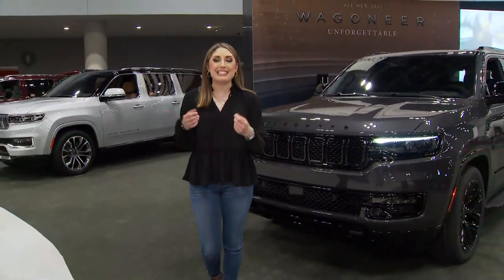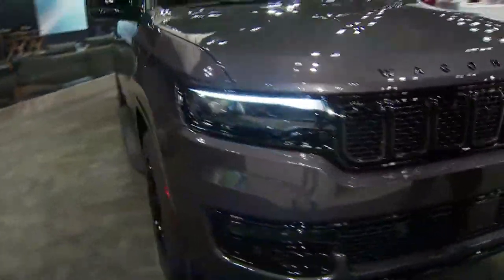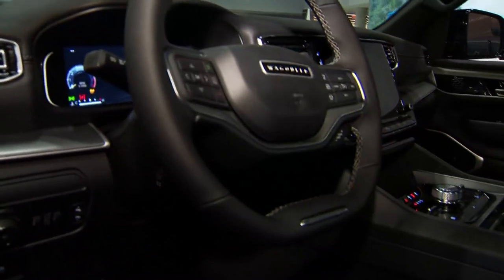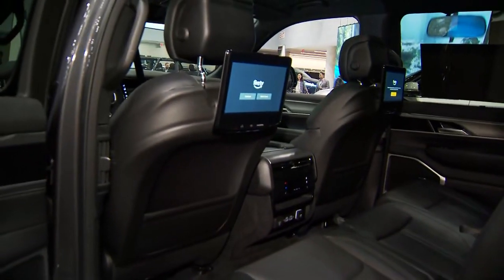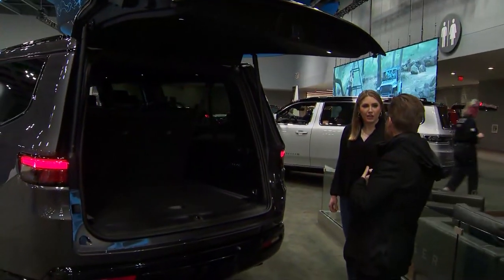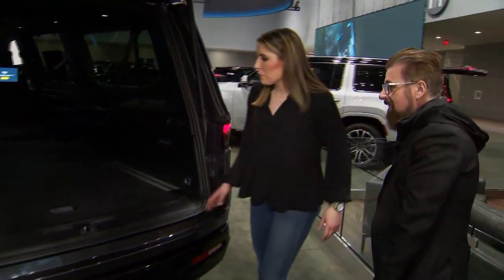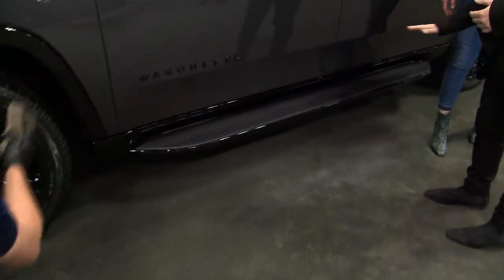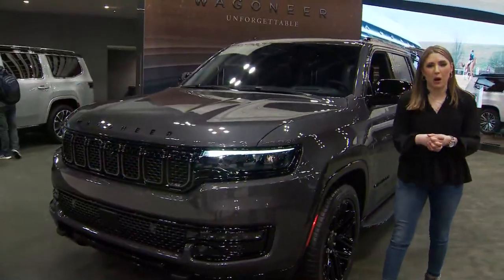Sneak peek: Jeep Wagoneer at NY Auto Show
PIX11's Katie Corrado joined Nexstar Automotive Expert Nik Miles for a look at the new Jeep Wagoneer, which just hit the floor at the New York International Auto Show.